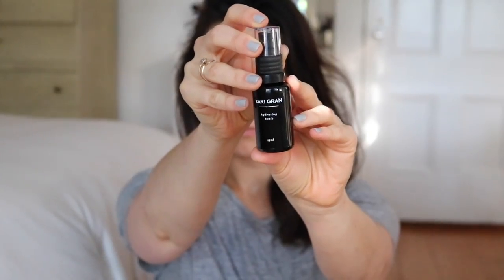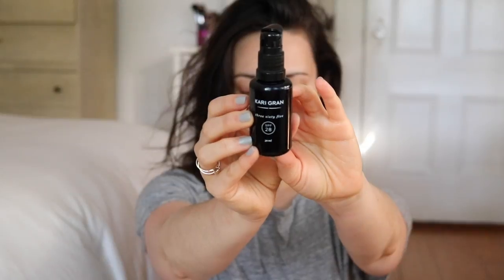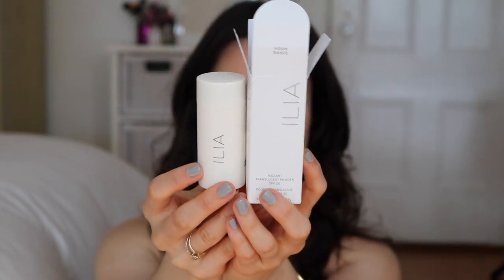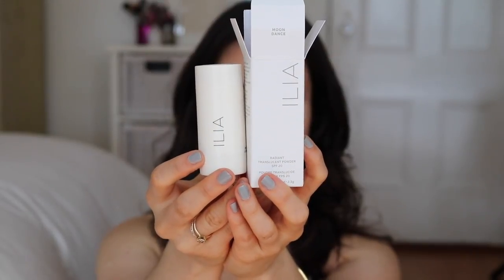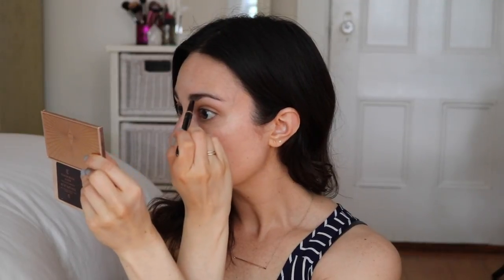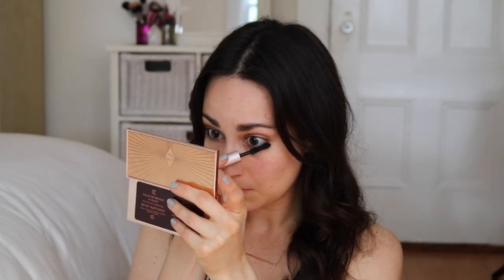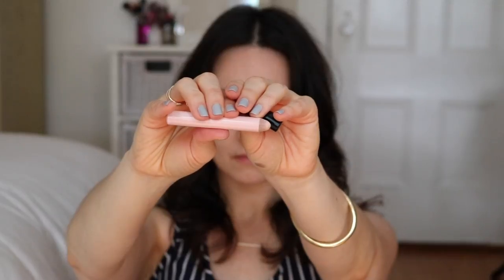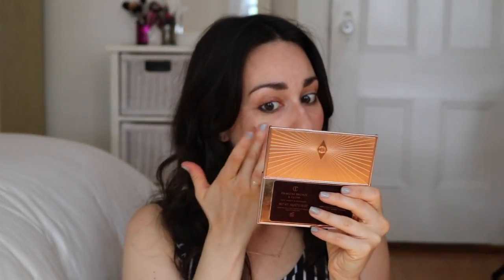Eco Sun Care-Focused Summer Skincare + Makeup Look // Collaboration! | L'amour et la Musique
Andie from TechnoCupcake and I decided to team up to bring you two videos this weekend on an eco approach to summer sun care/skincare/and makeup. I'd love to hear what your summer sun care staples are, please share in the comments.

If you'd like to save 10% on your next BeauTeaBar order of $75 or more

Nails: Zoya Dove
Bracelet: Ursa Major small tapered brass bangle